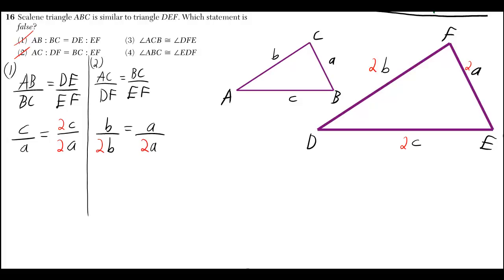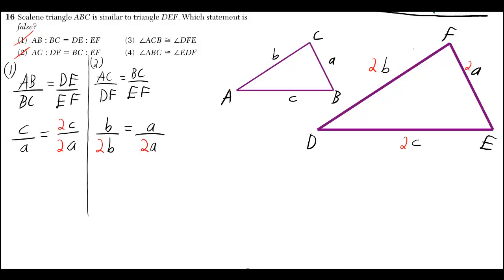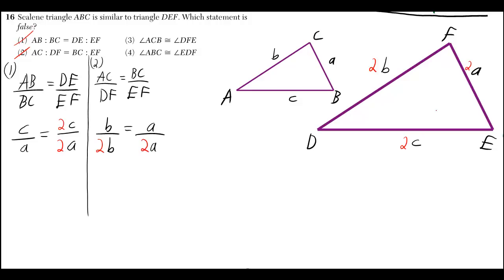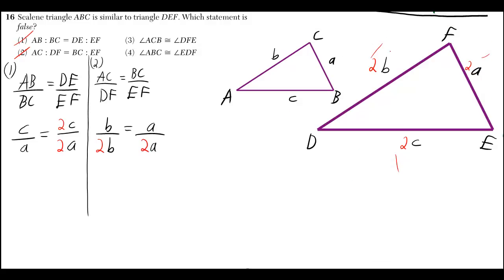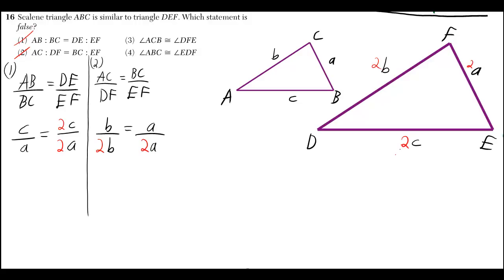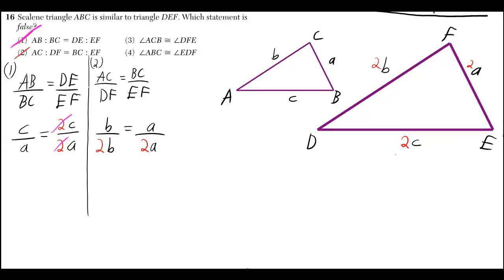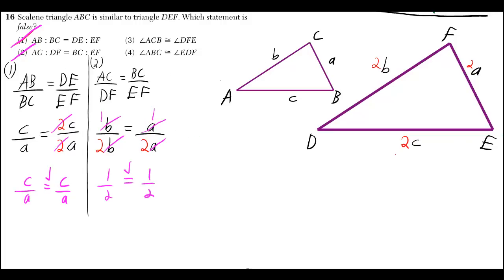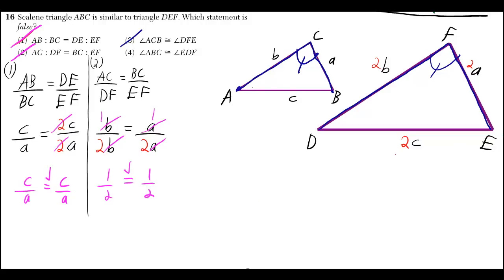#16 Geometry Regents August 2012